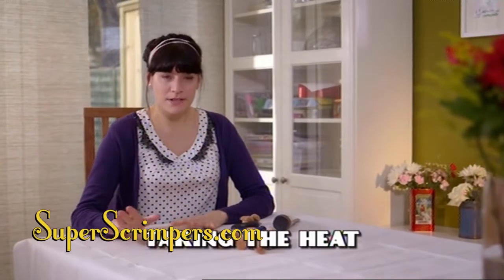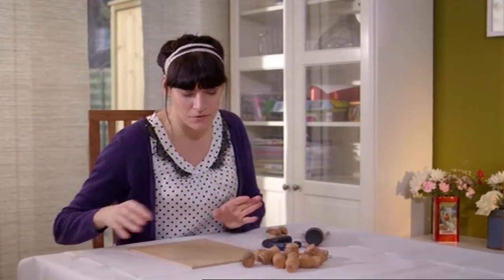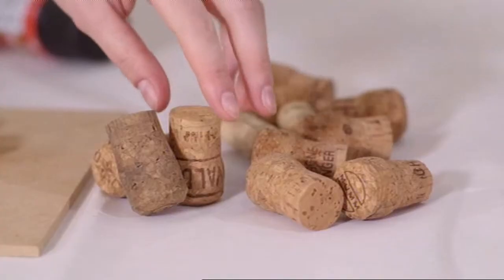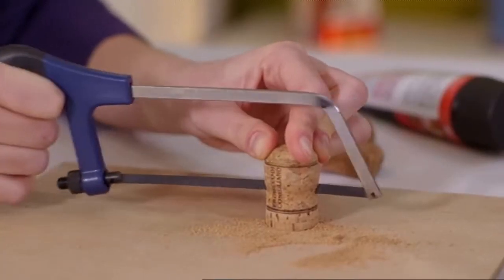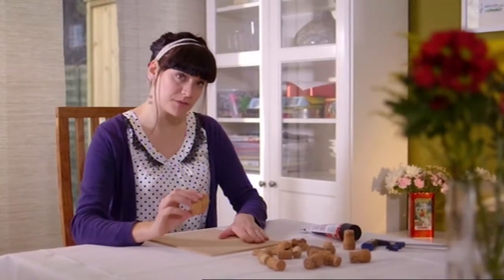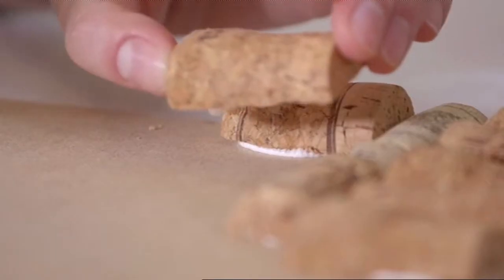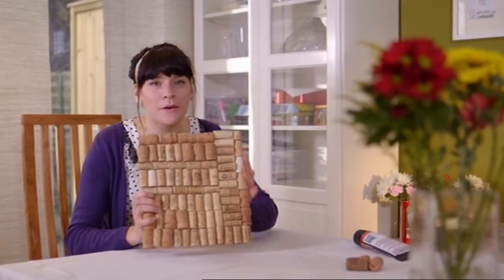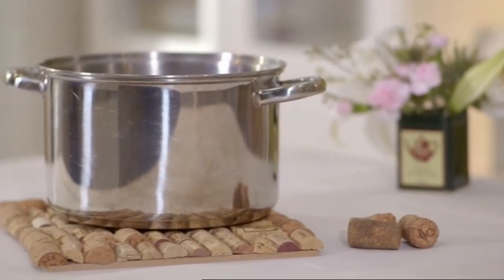Cork Heatproof Mat | Nicolette | Superscrimpers.com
a brand new website packed with money saving ideas from and inspired by Channel 4's TV show SuperScrimpers. This new site will present cash-savvy solutions to everyday economic woes which could help you live better for less

Protect your surfaces with some old wine bottle corks, Nicolette shows you how.